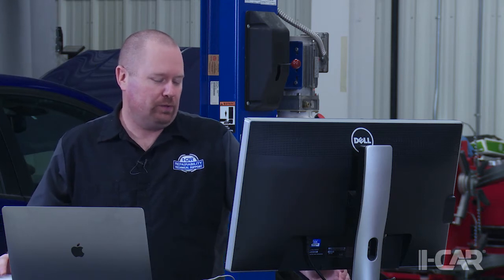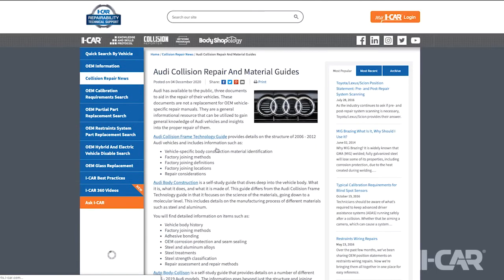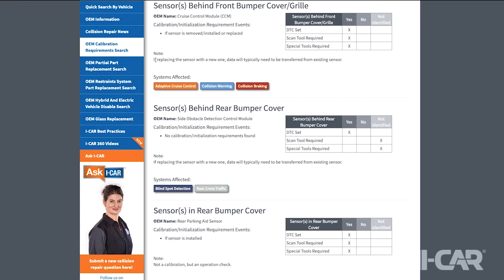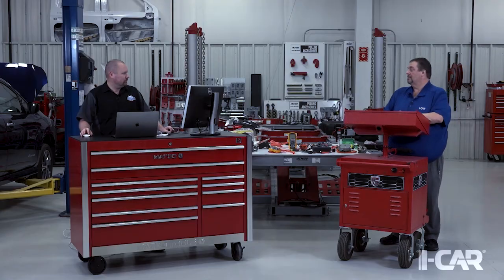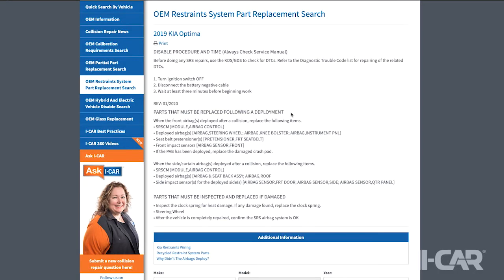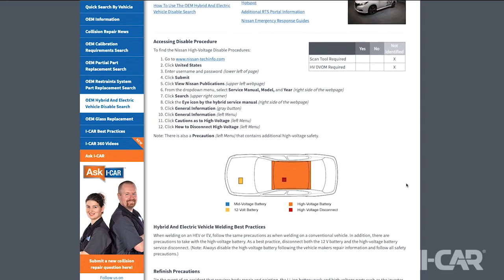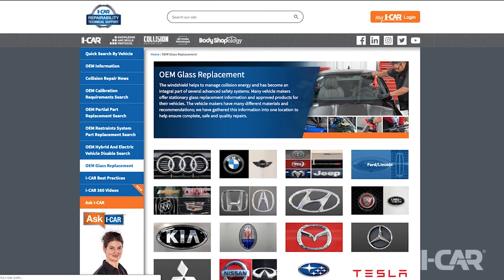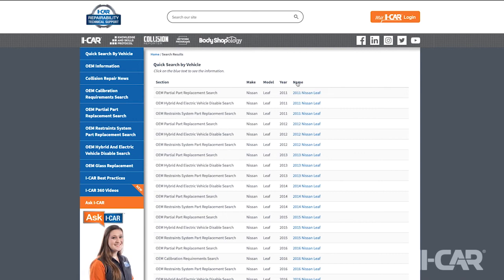Repairability Technical Support (RTS) Portal Overview with Vehicle Demonstrations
Learn about the repair information available on I-CAR's RTS portal followed by in-shop demonstrations on how to apply that information.
Including these key topics:
• OEM Information
• ADAS
• OEM Hybrid and Electric Vehicle Disable Search
• OEM Calibration Requirements Search
• Collision Repair News
• OEM Partial Part Replacement Search
• OEM Restraints System Part Replacement Search
• I-CAR Best Practices